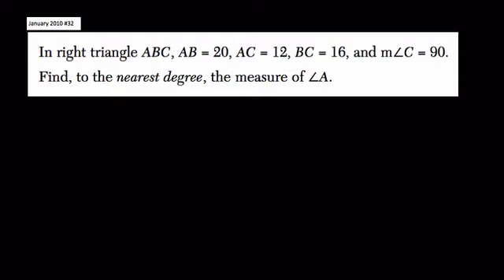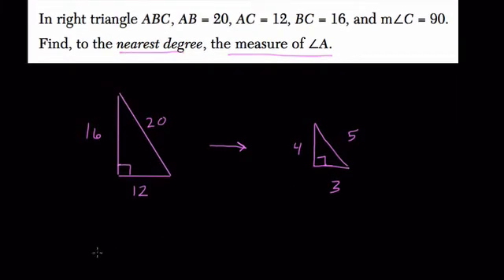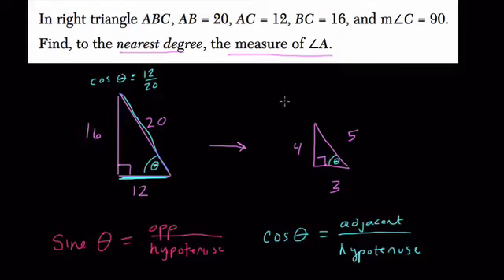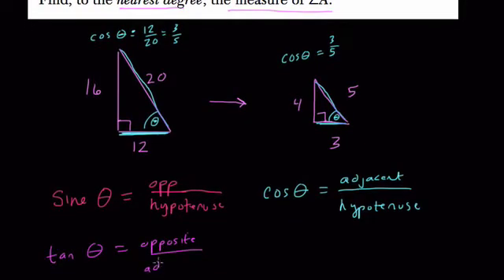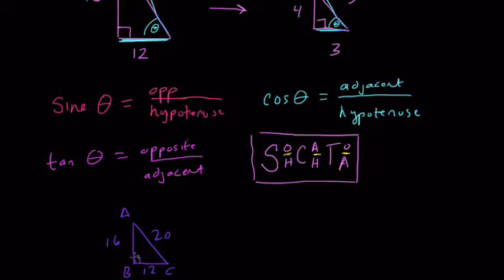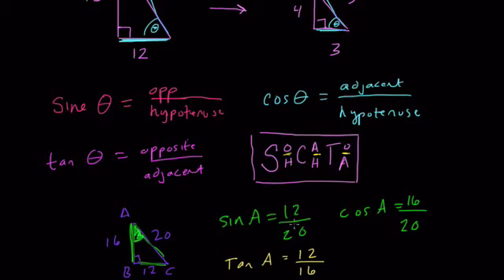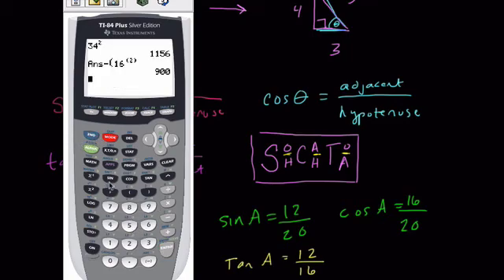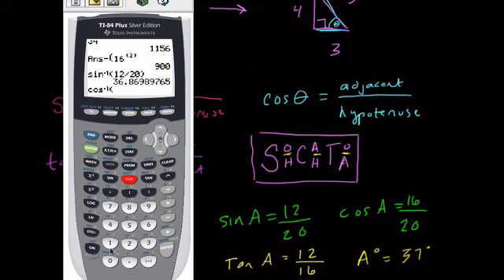Inverse Trig January 2010 #32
We work backwards with trig